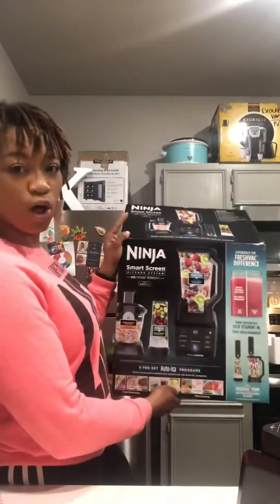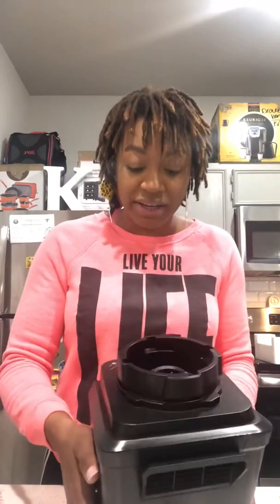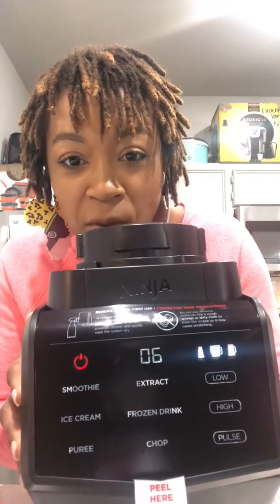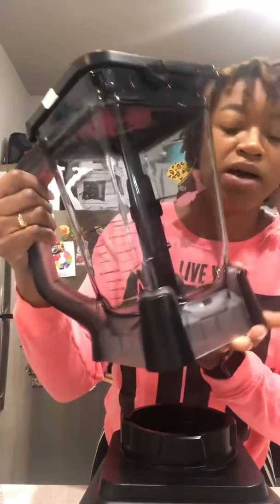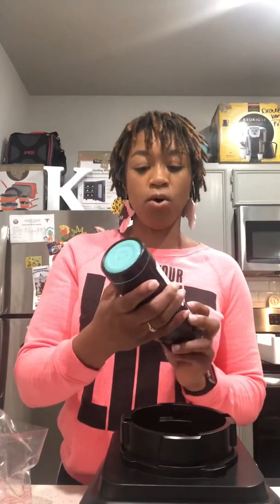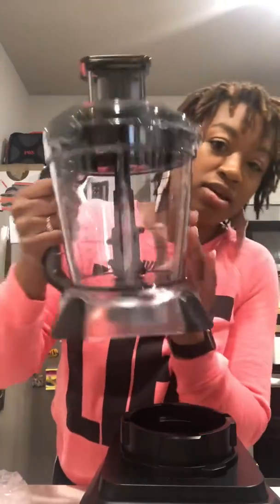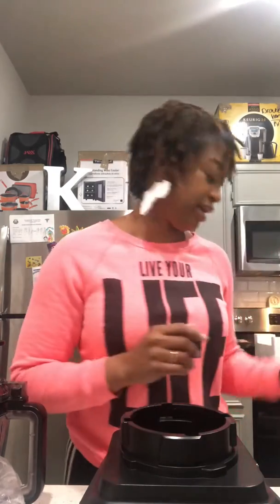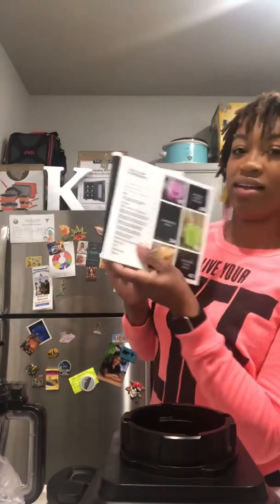Ninja Smart Screen Kitchen System with FreshVac Technology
Ninja Smart Screen Kitchen System unboxing .

This video is suitable for children to view. I would recommend adult supervision with use of the product